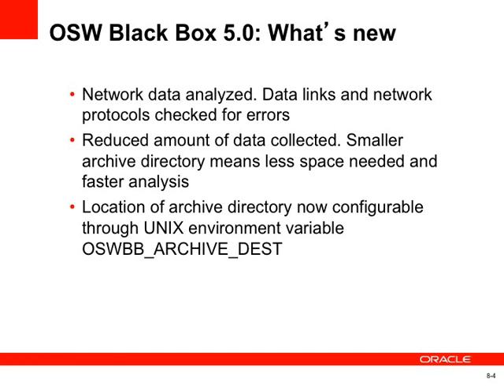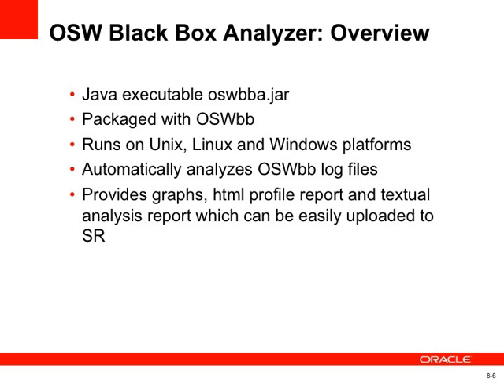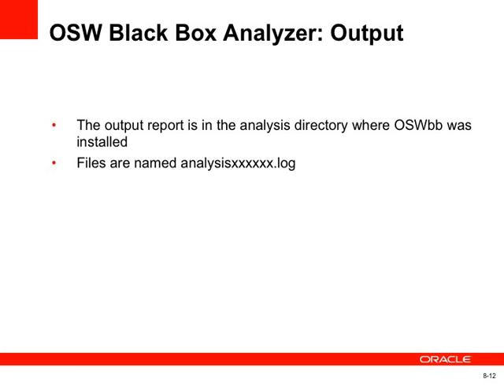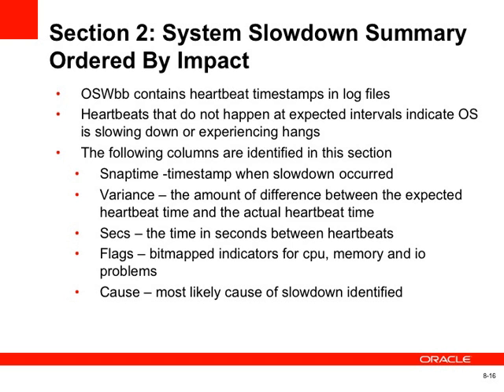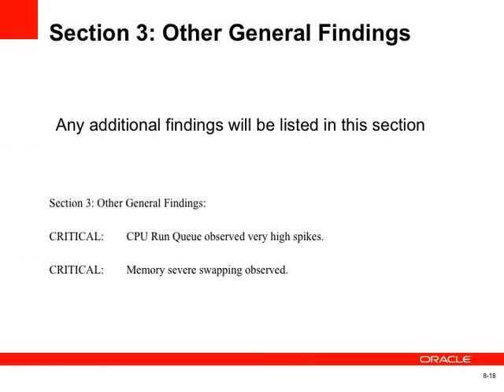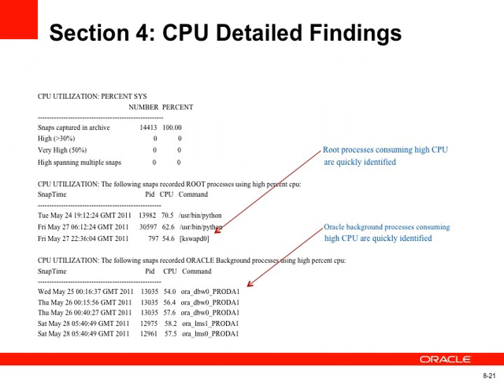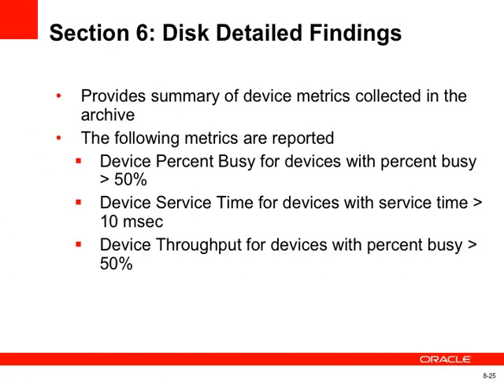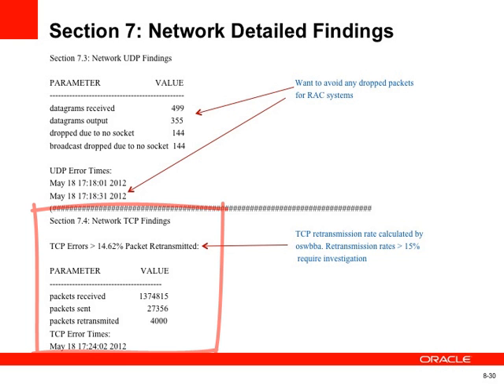OSWatcher Black Box Analyzer Overview